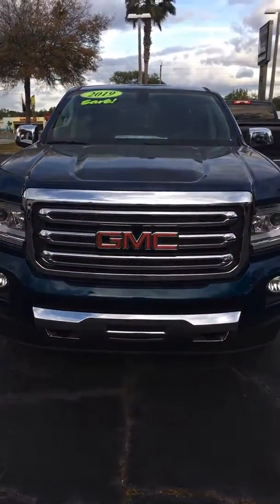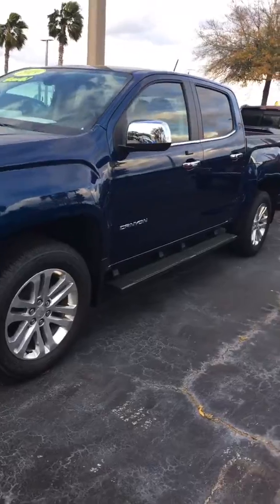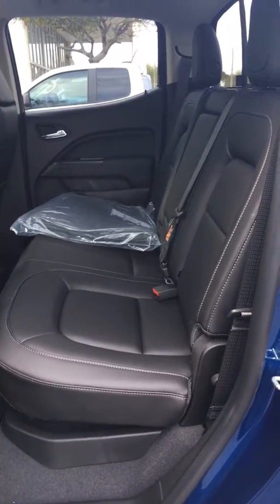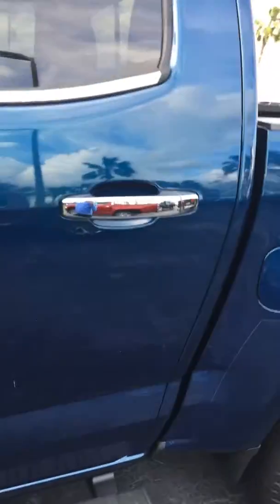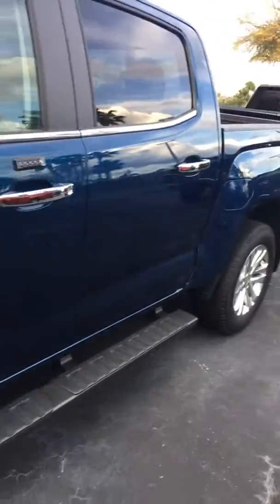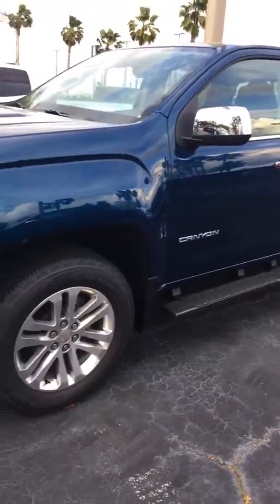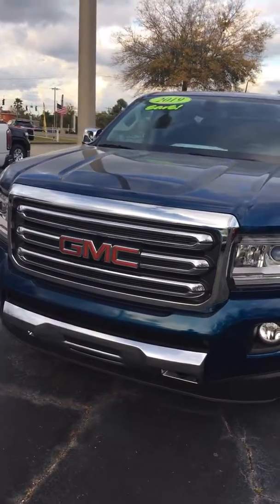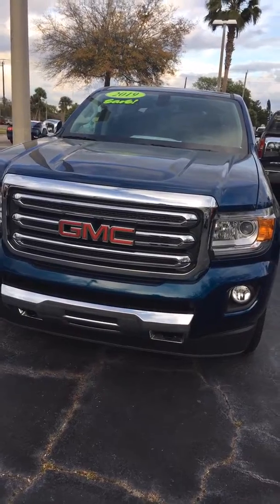VIP - Joe McKinstry ( GMC Canyon )